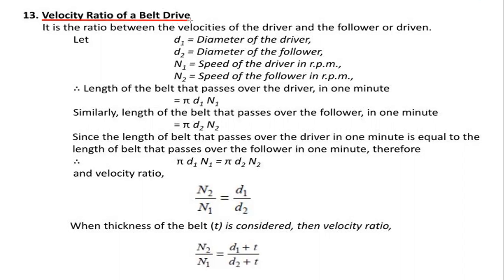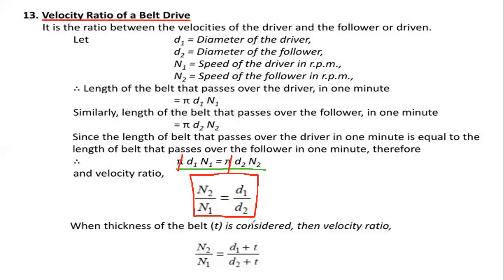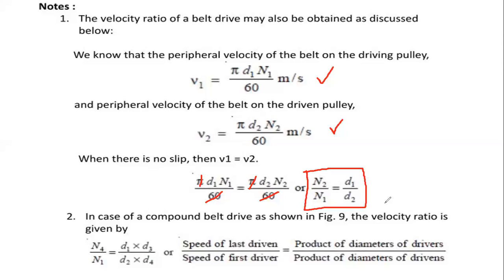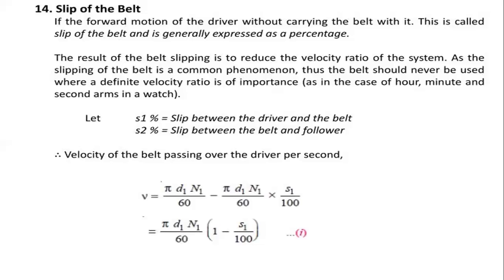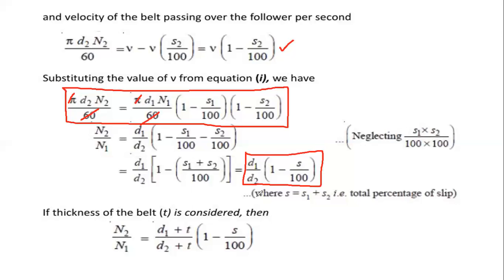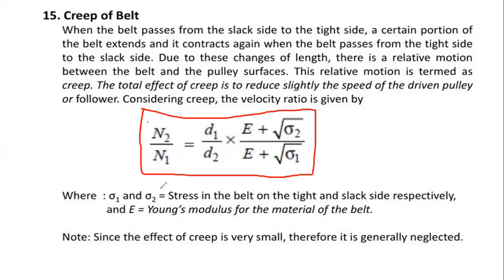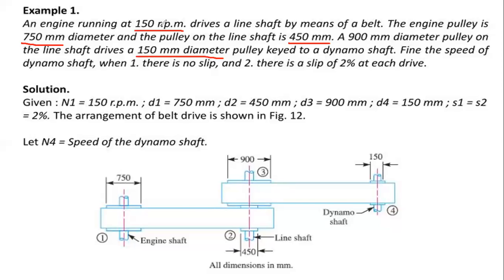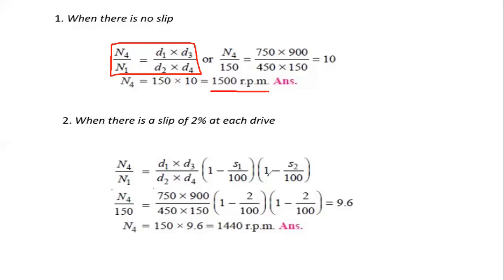JNTUK R19 II ME II SEM KOM BELT DRIVES VELOCITY RATIO,SLIP&CREEP OF BELT DRIVES LECTURE 52